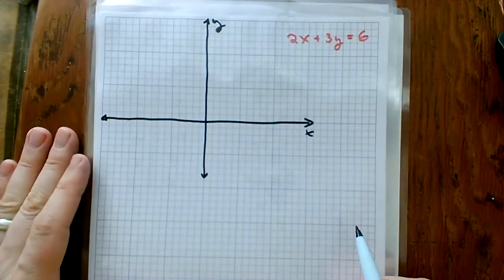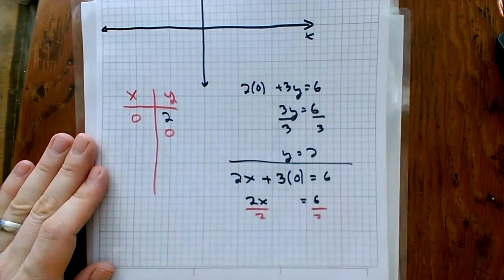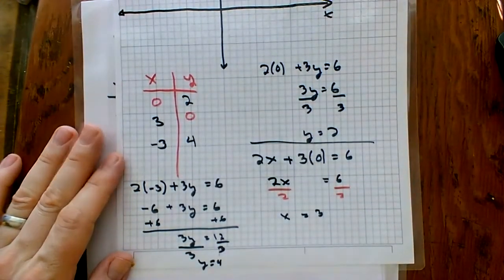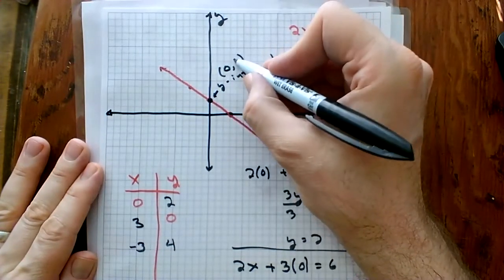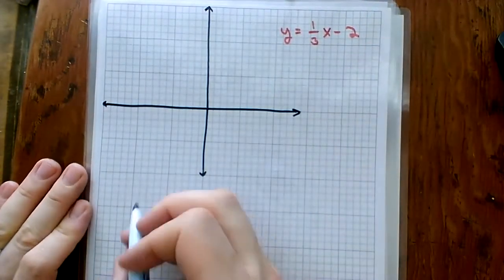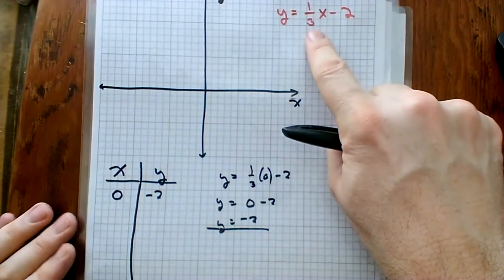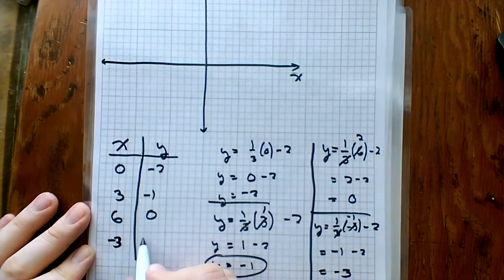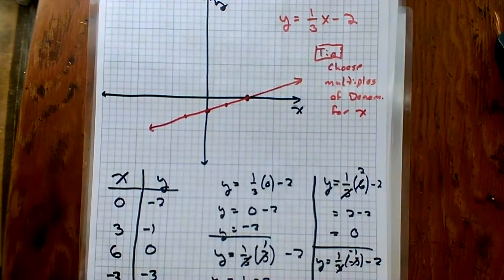Graphing line examples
There are several different formats an equation can come in.  This shows some tricks for each type.